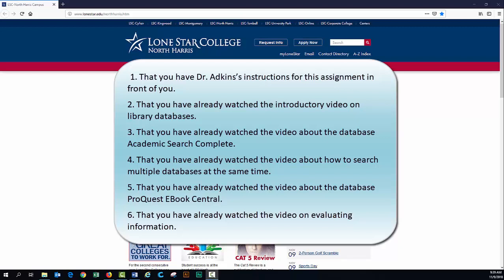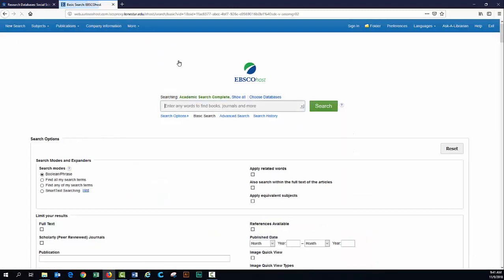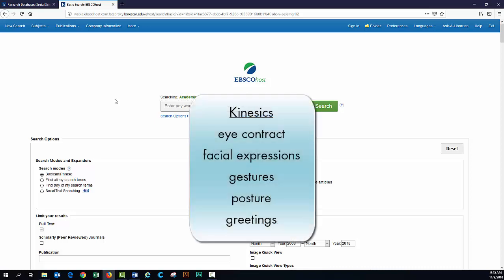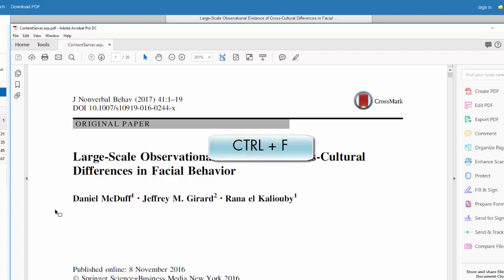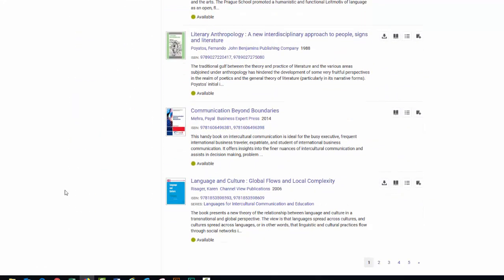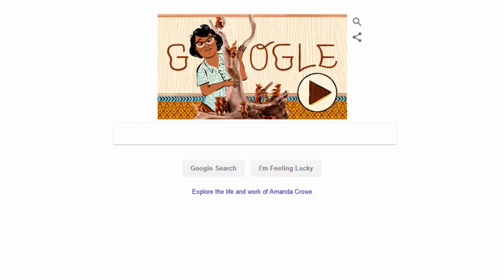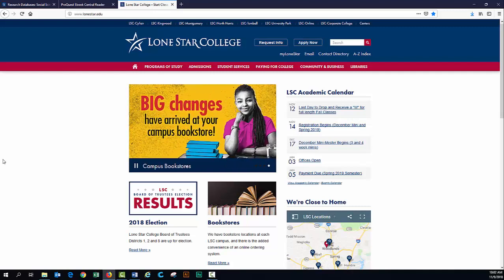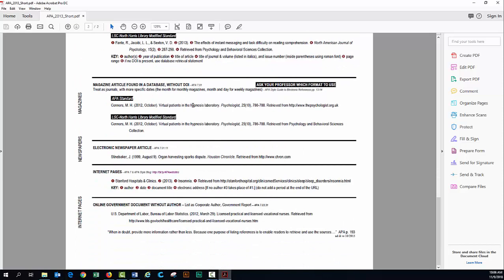Research for SPCH 1311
This video is designed for students in Dr. Shae Adkins's online SPCH 1311 class.